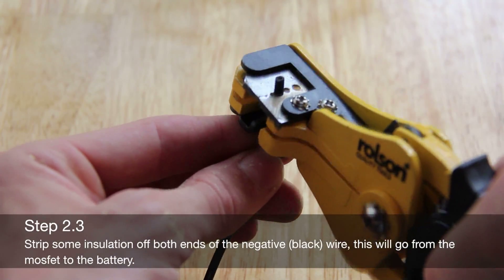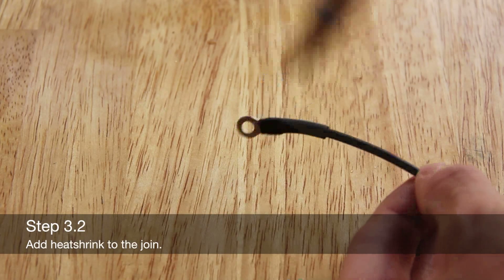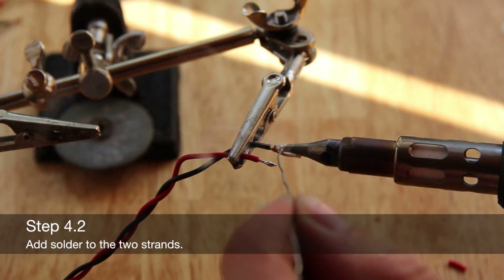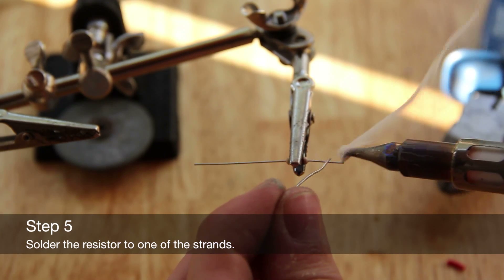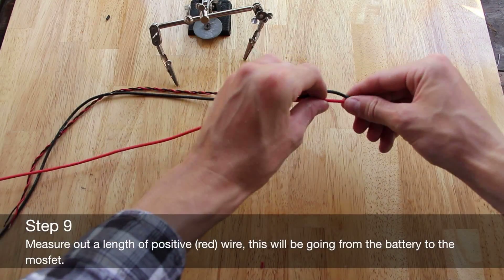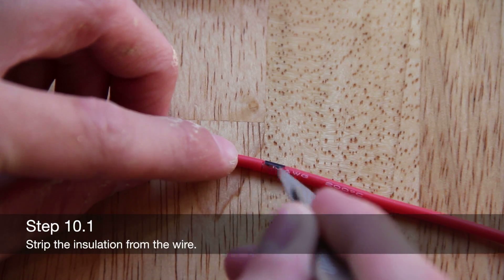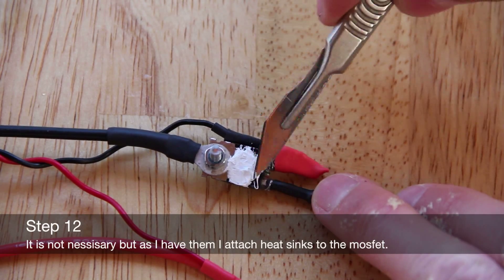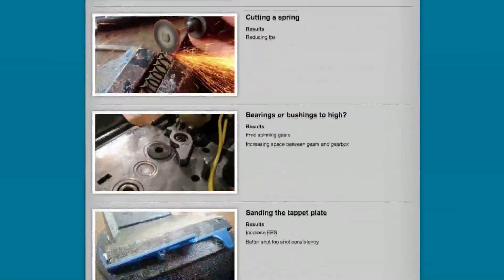Airsoft Tutorials - DIY Mosfet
This video is best used in conjunction with the website.

Making a mosfet to decrease trigger contact wear, increase trigger response and increase battery efficiency.